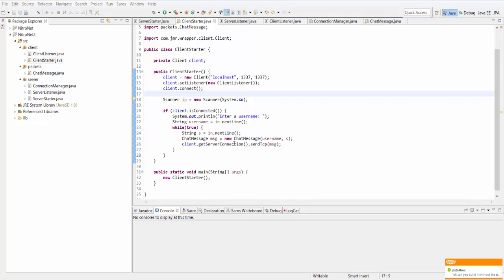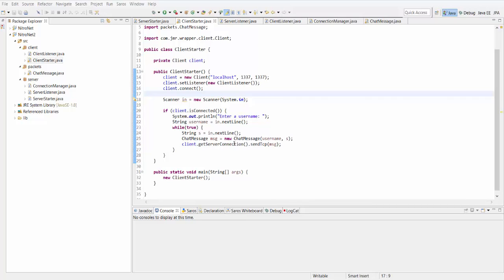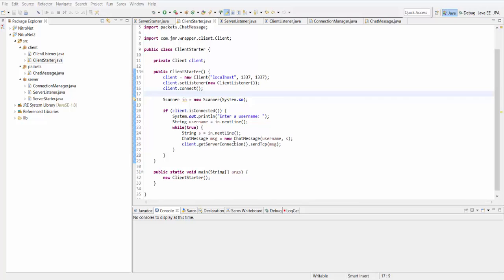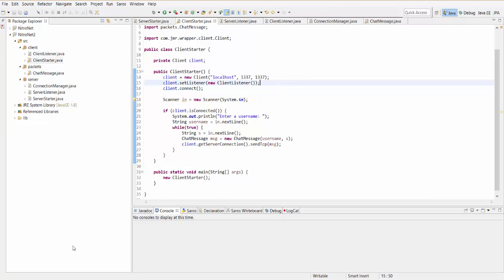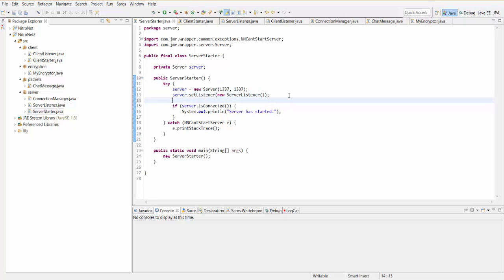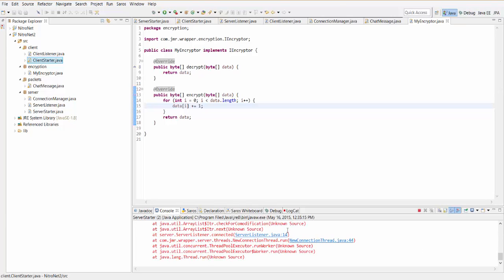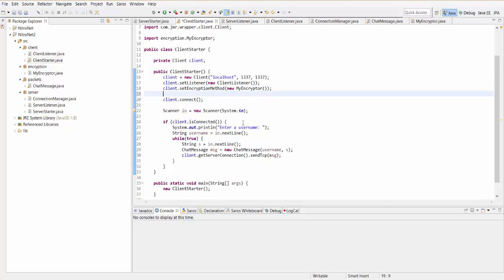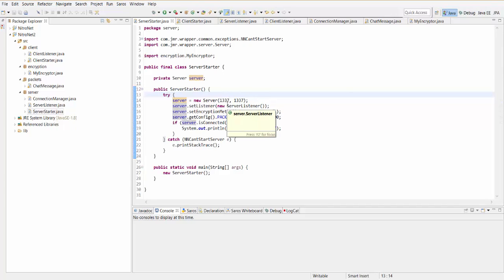NitroNet - 5 - Encryption, Packet Corruption, and Config Settings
Hey everyone, here is the sixth video in a series of videos I will be creating to show you how to use NitroNet. In this video I show you how to encrypt packets, give you some background on corruption handling and how NitroNet handles it, and I also tell you about the configuration settings.